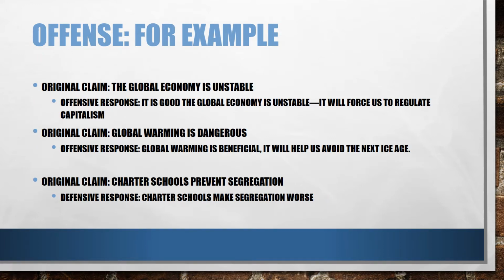WUDL Policy Debate 105 Offense Versus Defense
Policy Debate 101 is a series of short videos designed to go over the basics of debate for those new to the activity. It focuses on skills, logistics, and other things that novices need to know.